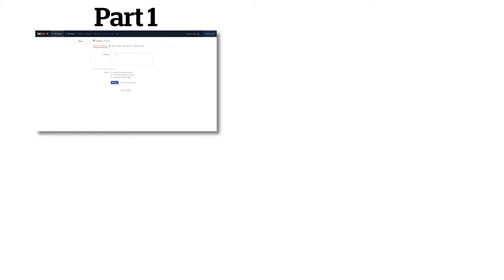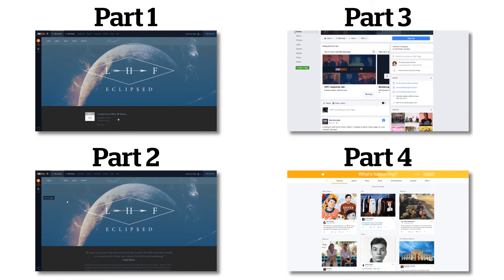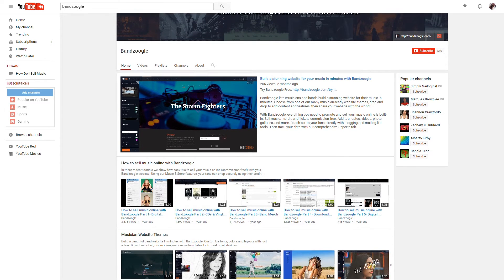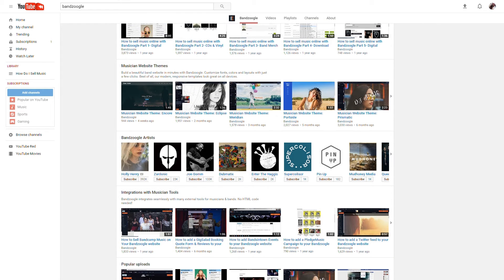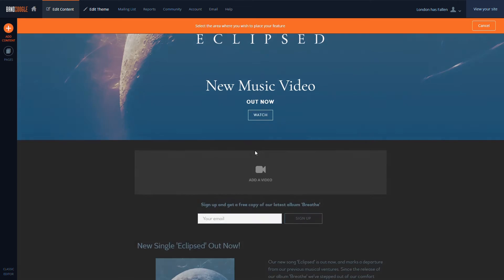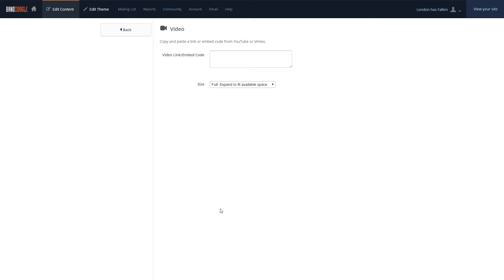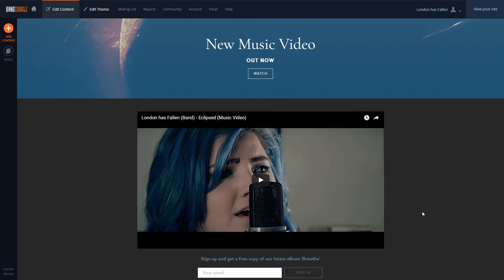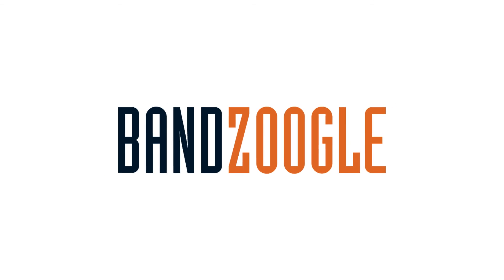How to add YouTube and Vimeo videos to your Bandzoogle website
In Part 5 of this video tutorial series on social media integrations with your Bandzoogle website, we show how easy it is to add YouTube and Vimeo videos to your website.

To add a video to your website, simply use our Video feature and copy and paste the link of the video you’d like to display on your site. To add more videos, simply repeat the process!

About Bandzoogle